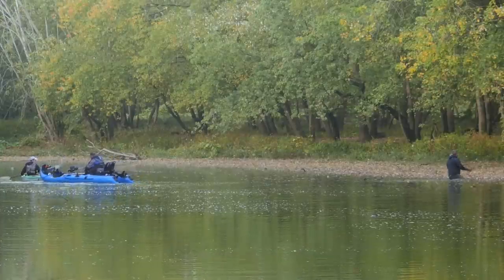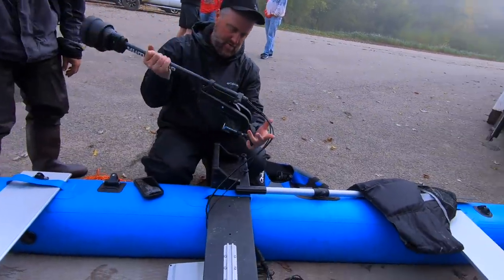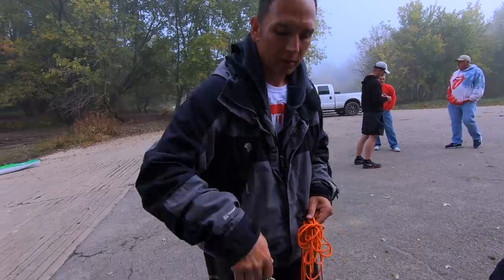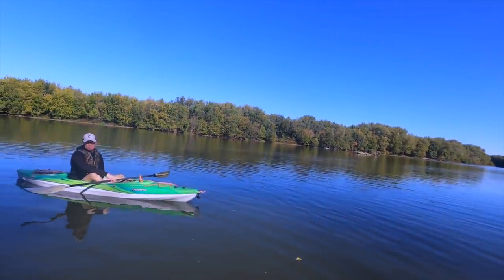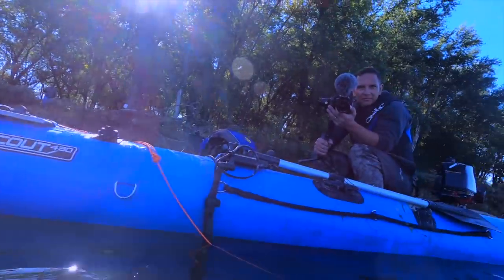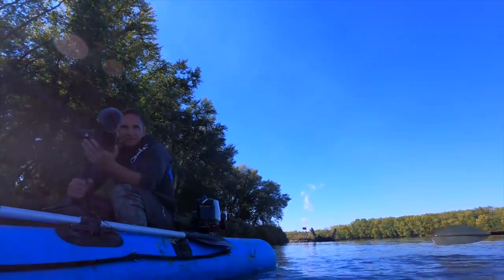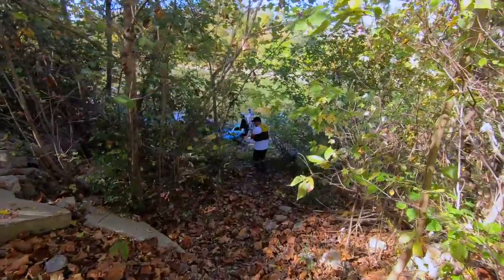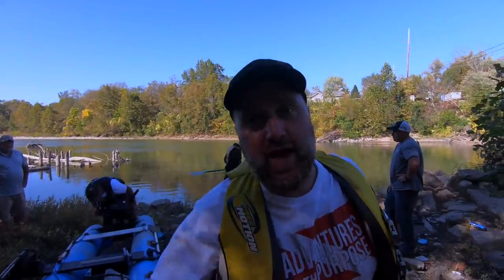Searching For 1993 Honda Convertible With Adventures With Purpose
The Adventures With Purpose Team is back together to bring you to Ohio to search for the 1993 Honda Del Sol Black Convertible That's involved with the Homicide of Laney Gwinner.

In this Episode of Chaos Divers, SAM SAM THE ADVENTURE, ADVENTURES WITH PURPOSE AND I as A team search for laney Gwinner's Sports car.

To help Us with continue our searches and bring closures to family's that need resolution you can send donations

Or you can send check or money order to
Jacob Grubbs

☞ If you're interested In Purchasing the Bixpy Products Check out the website here Tell them Chaos Divers sent you!

Questions?